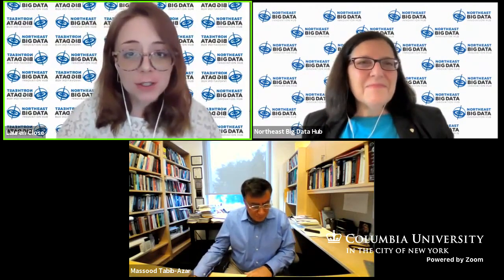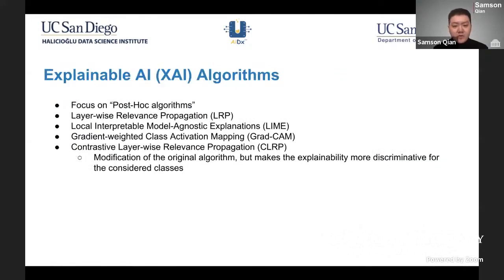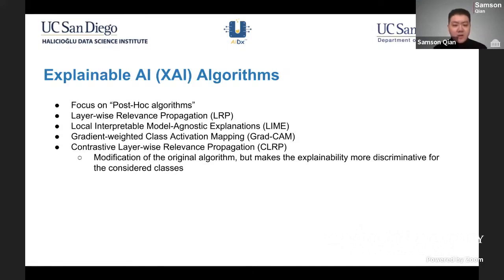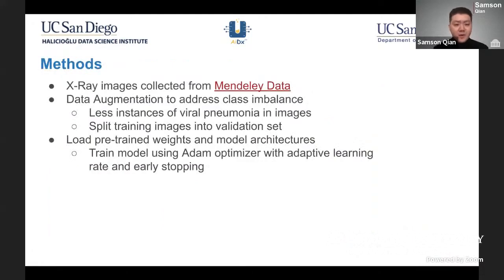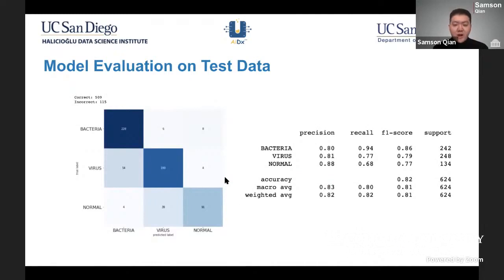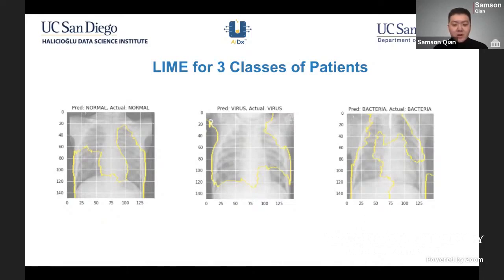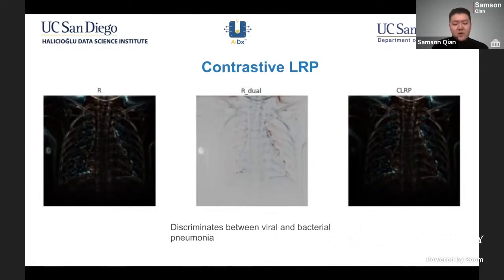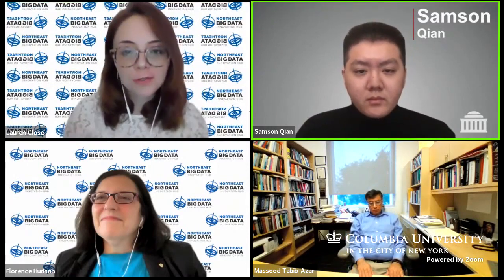COVID-19 Research Lightning Talk: Samson Qian, University of California, San Diego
Samson Qian, University of California, San Diego: Generating Explanations for Chest Medical Scan Pneumonia Predictions. COVID Information Commons Undergraduate Student Paper Challenge 2nd Place Winner.

👩‍🏫 Learn more about this Presentation and read English, Spanish, or French-language documentation